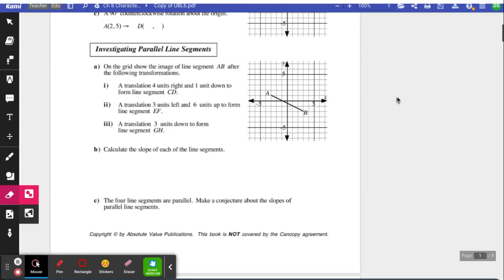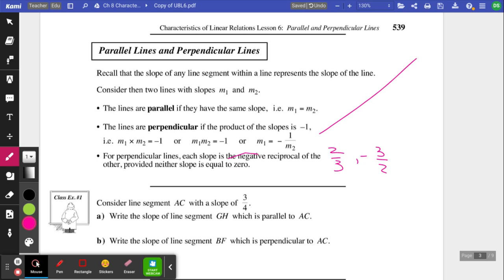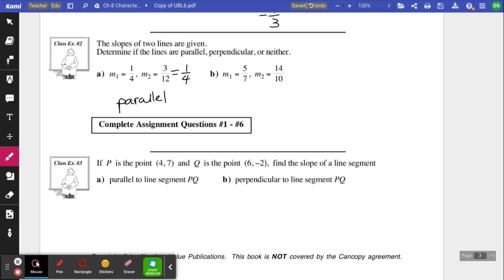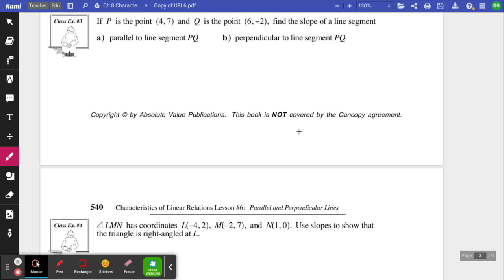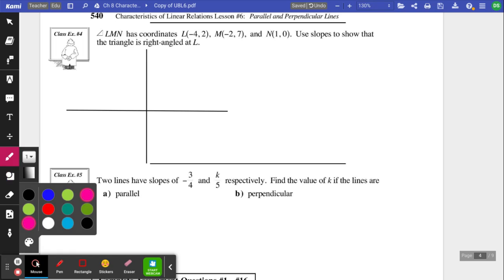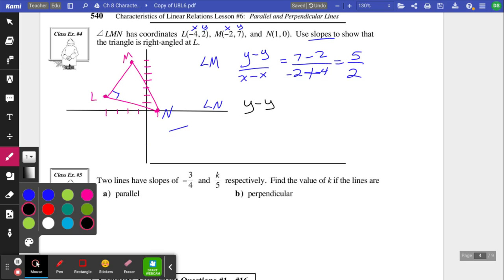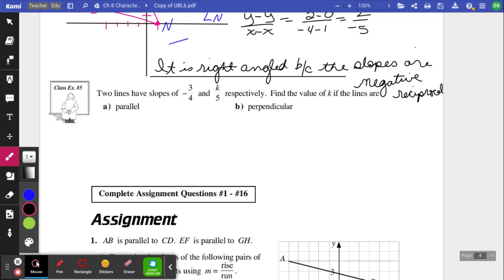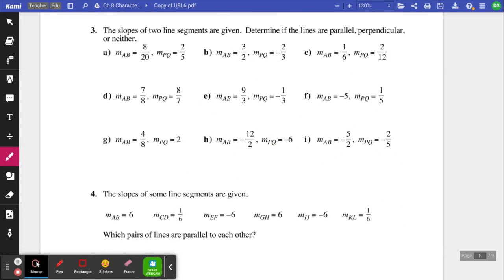Math 10C Ch 8.6 Parallel and Perpendicular Lines